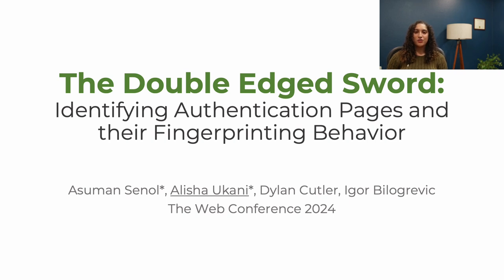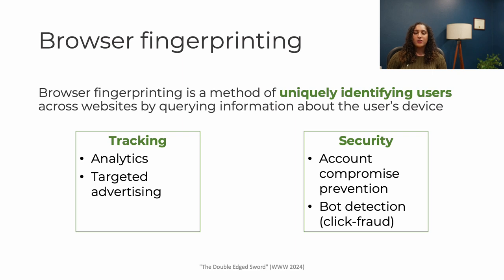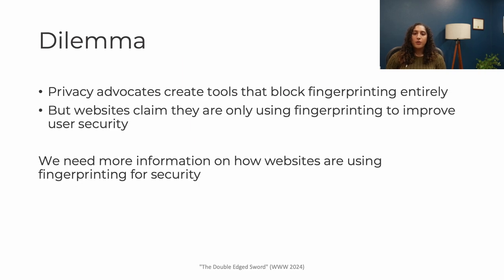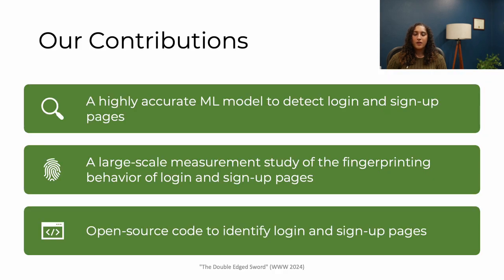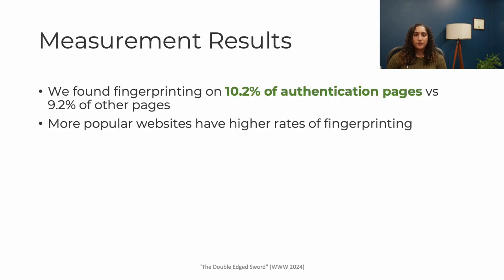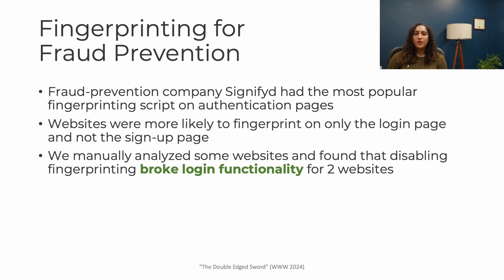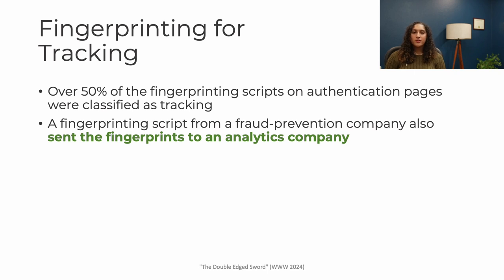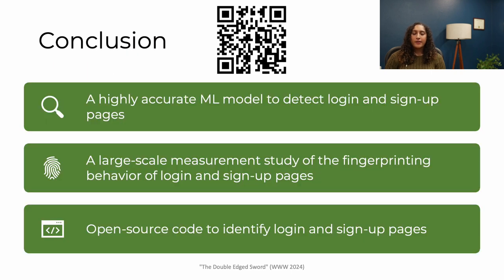[rfp1107] The Double Edged Sword: Identifying Authentication Pages and their Fingerprinting Behavior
"The Double Edged Sword: Identifying Authentication Pages and their Fingerprinting Behavior

Asuman Senol, Alisha Ukani, Dylan J Cutler, Igor Bilogrevic"